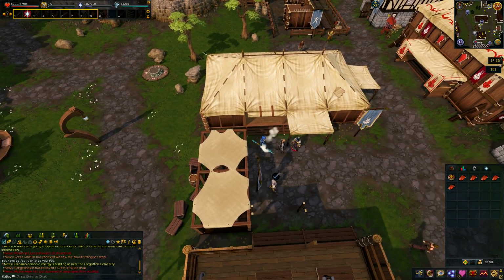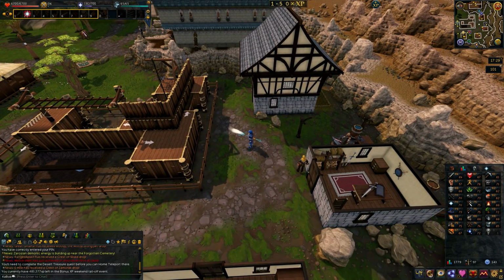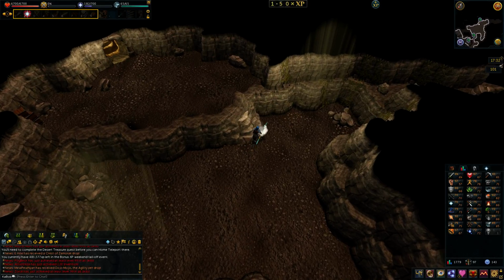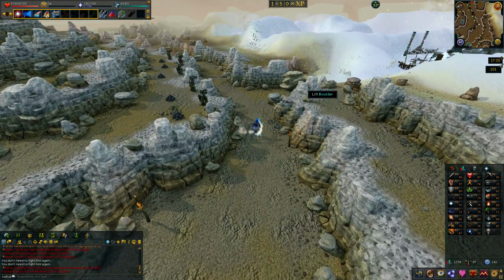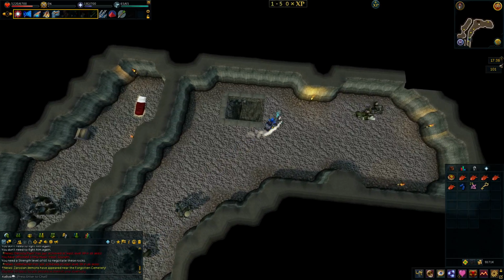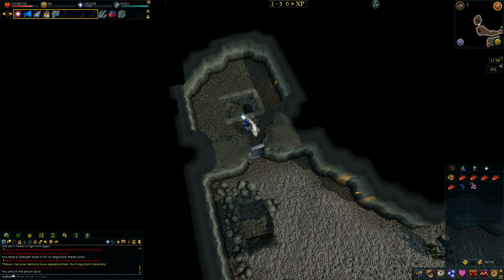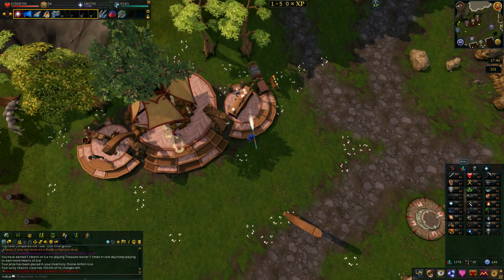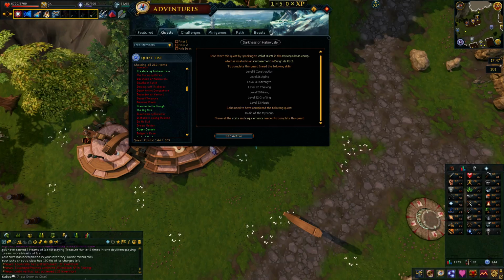Let's Play RuneScape #231 - Troll Stronghold